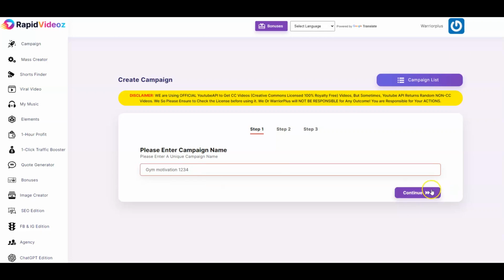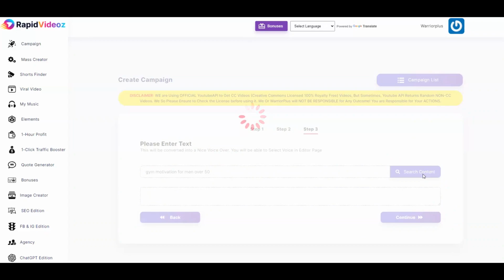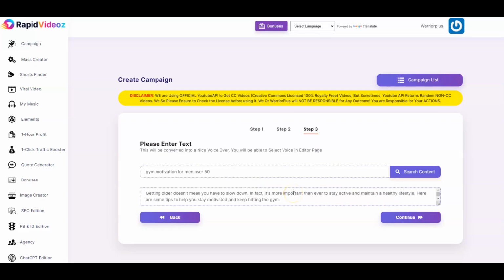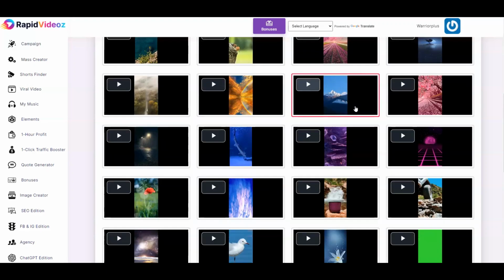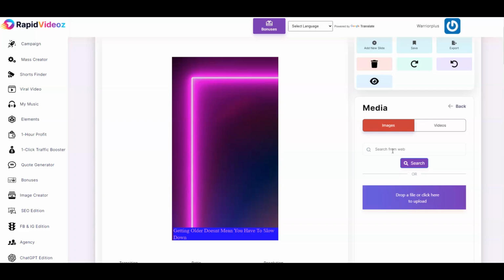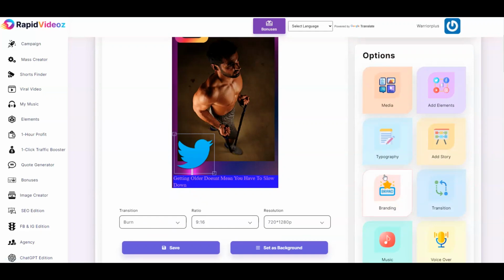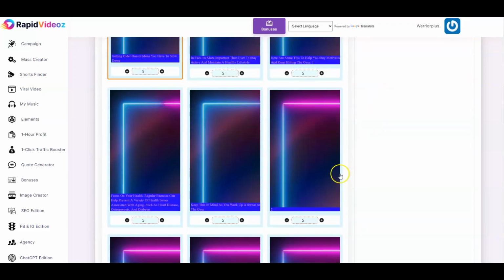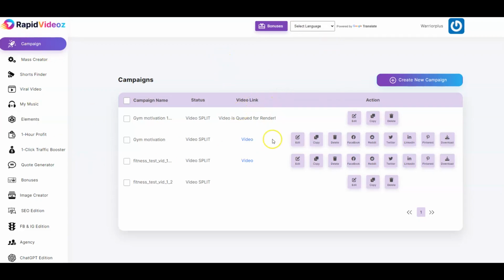RapidVideoz Review + 4 Bonuses To Make It Work FASTER!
RapidVideoz REVIEW + 4 Awesome Bonuses, Worth $997

Hey there,
It's Fergal Downes here. On this youtube channel I review digital courses and software from the world of internet marketing and work from home business opportunities.

Thanks for checking out my RapidVideoz review.